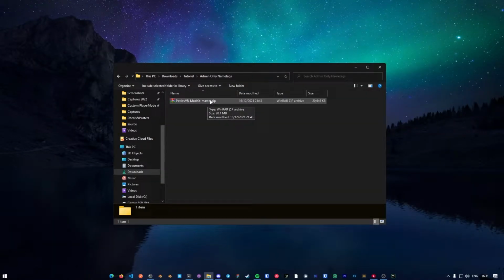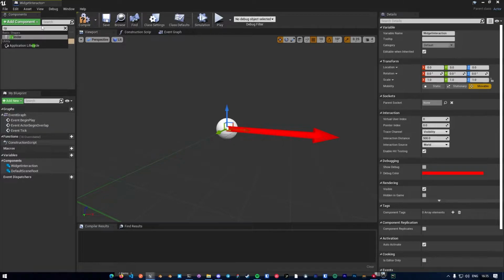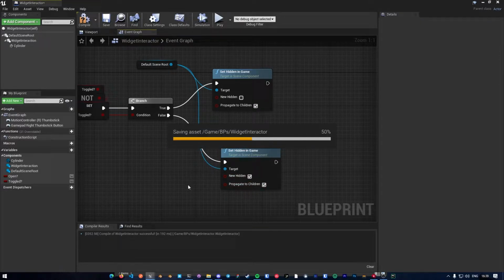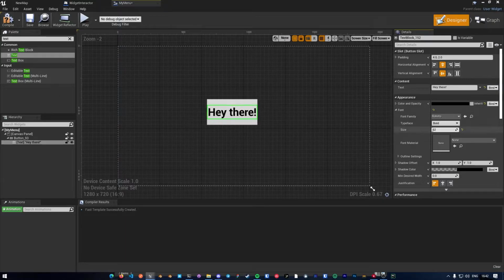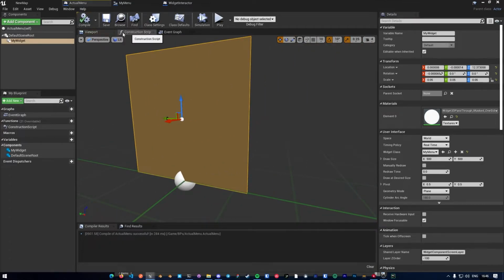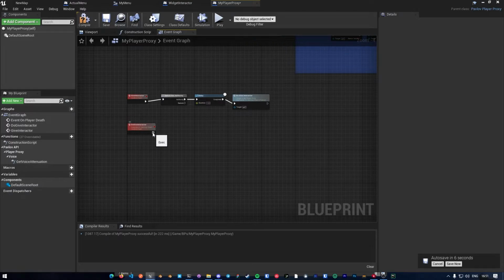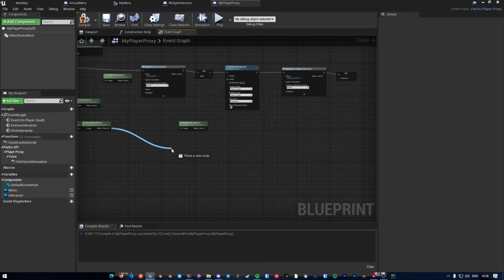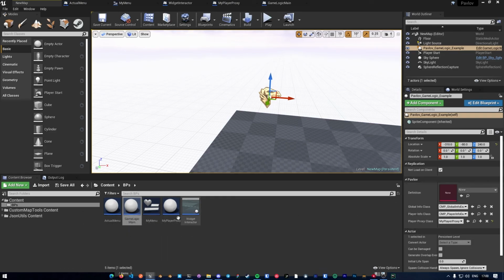How to make a custom menu in Pavlov VR | Pavlov VR Modkit Tutorial 2022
Credit to HTHazard for making the original guide for inspiration.